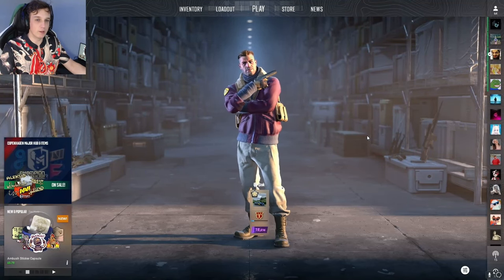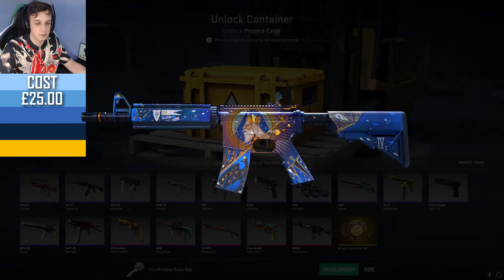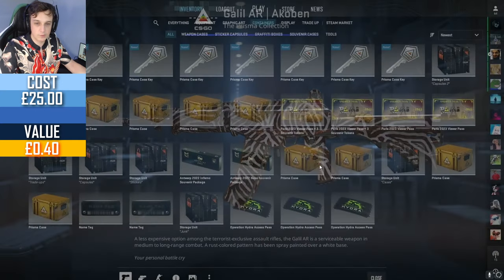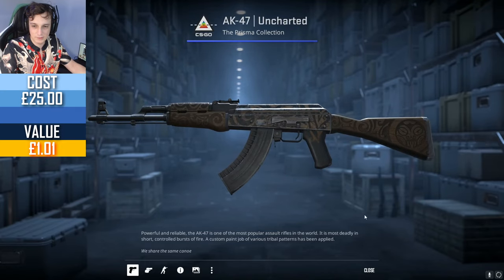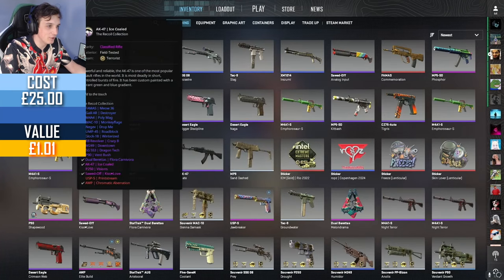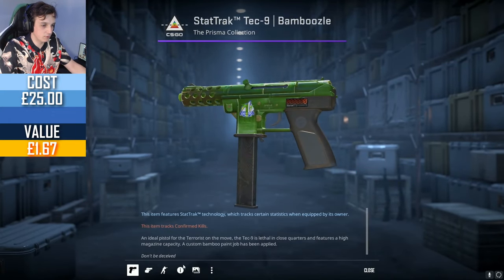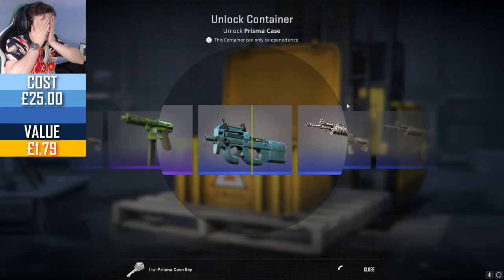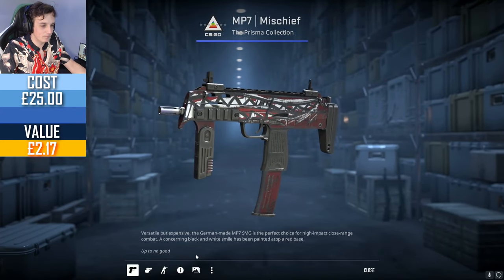Thank you for choosing this one 🥰 Weekly Case Opening Ep. 189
0:00 Intro
0:53 First Set
2:57 Giveaway
4:00 Second Set